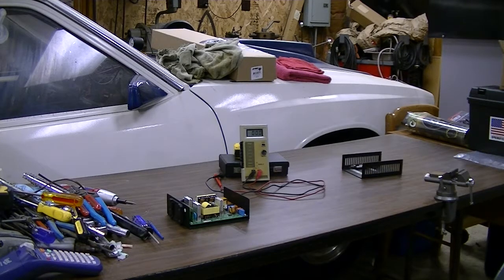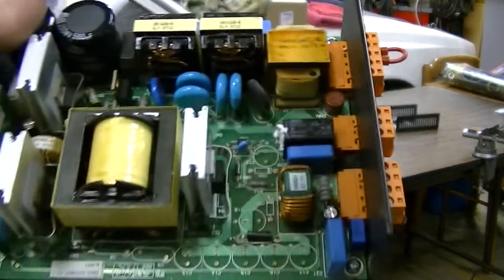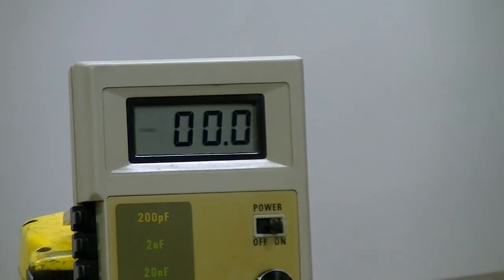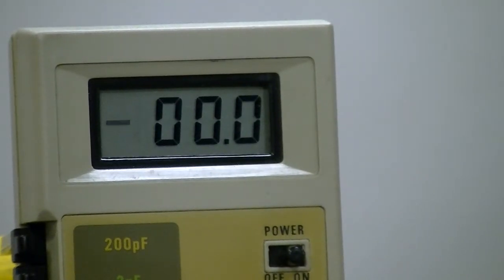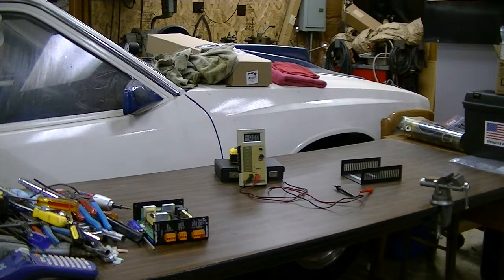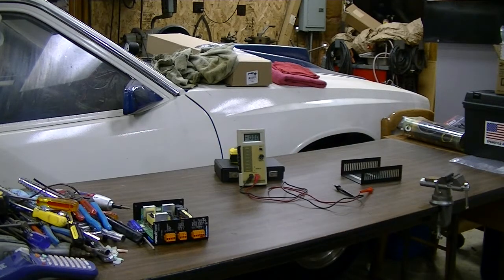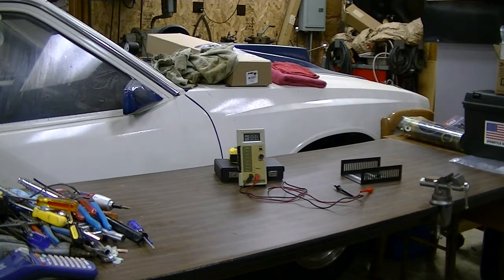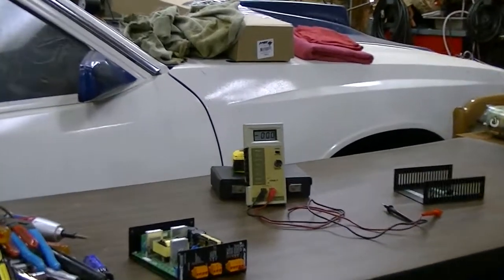24 Volt Switching Power Supply Failure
This is a Weidmuller 24 volt 6.5 amp switching power supply that failed on a CNC machine that I repaired at work. I took it home with me over the New Years holiday to find the problem with it. We always carry a spare of this sort of item for a quick swap out since time is money, then I usually try to find the problem later on. This is what is called a real geeks holiday!!